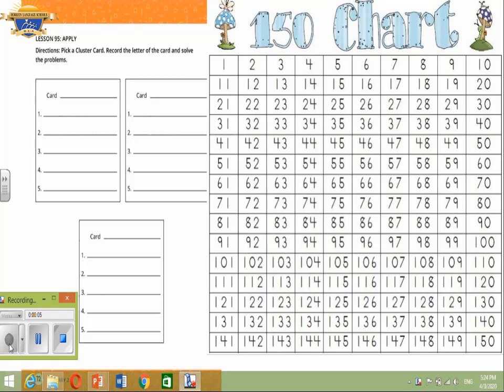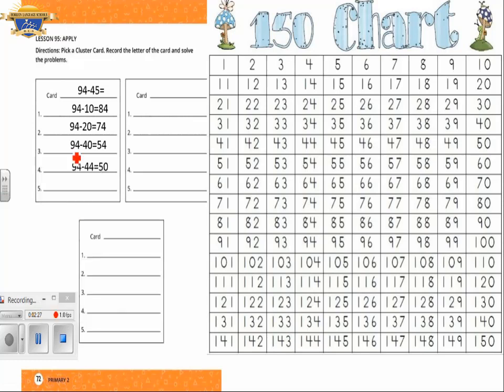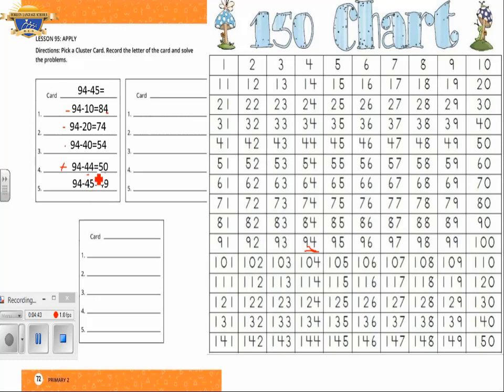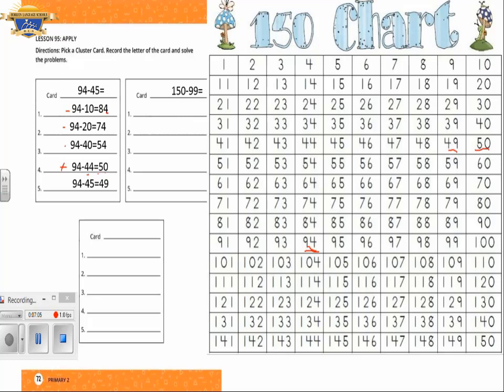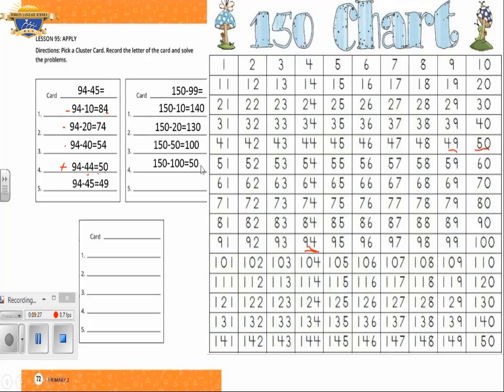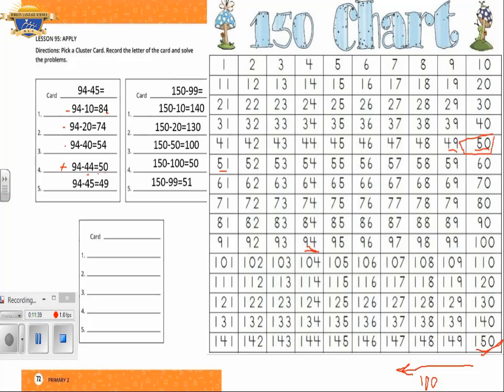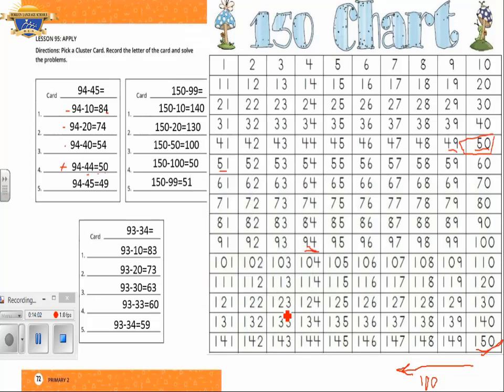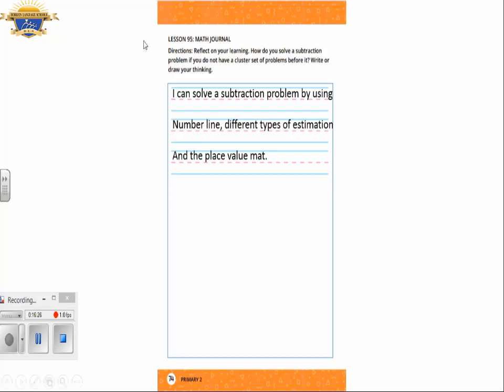Gr2 math chapter4 L95